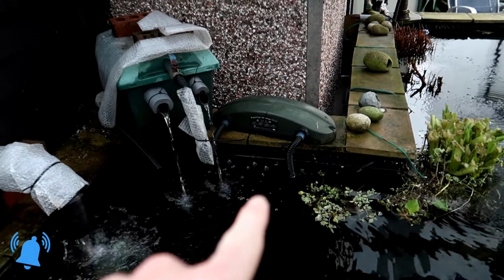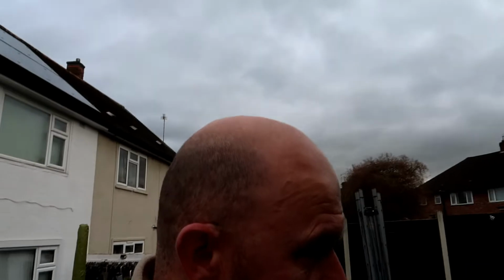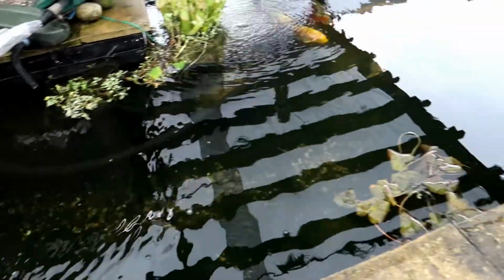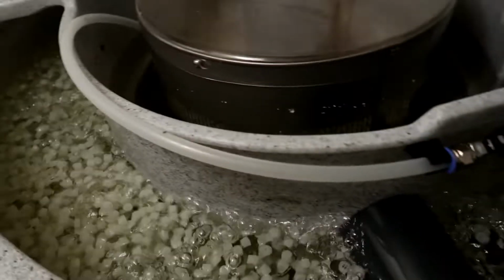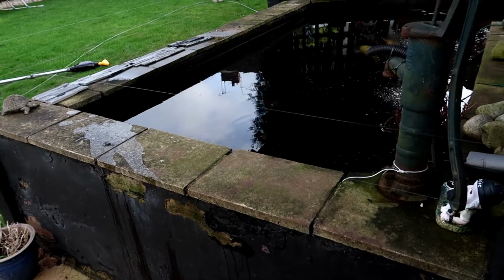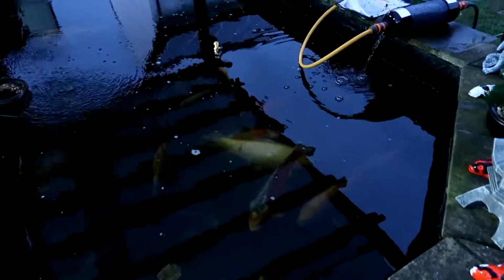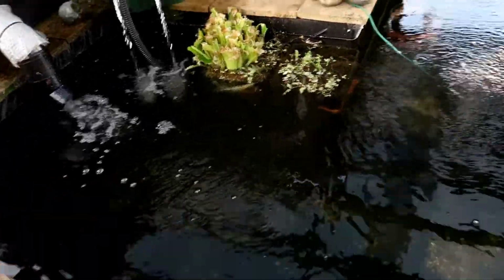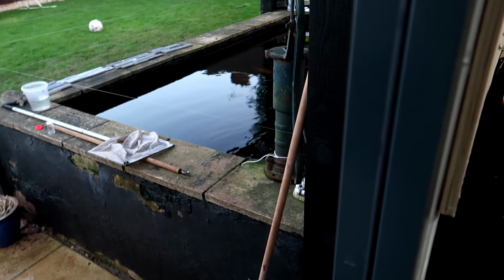DISASTER !! NITRITE SPIKE *** Removing Old Filter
It was time to to be removing the old filter and have my pond run solely from the Nexus, but disaster as it gave my pond a nitrite spike. Urgent times was needed.